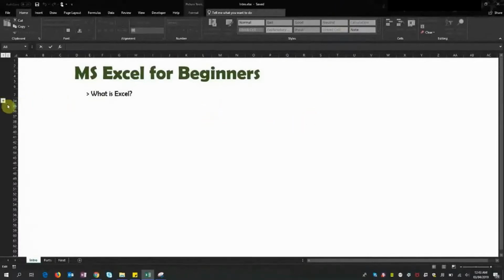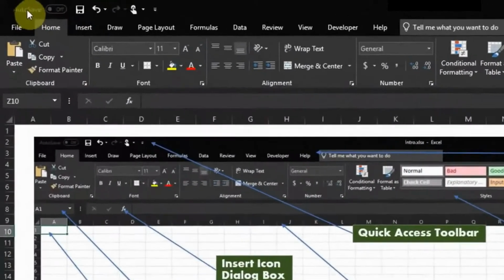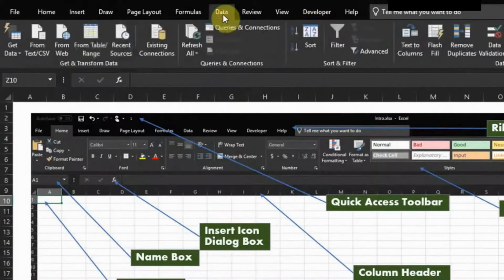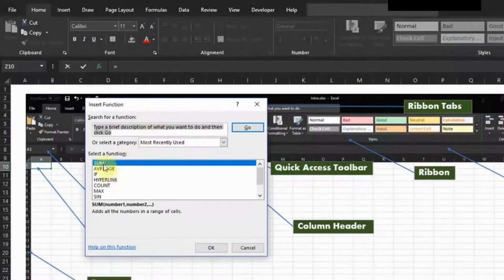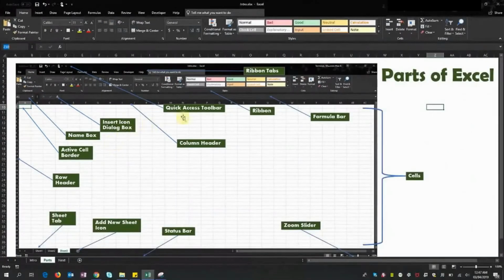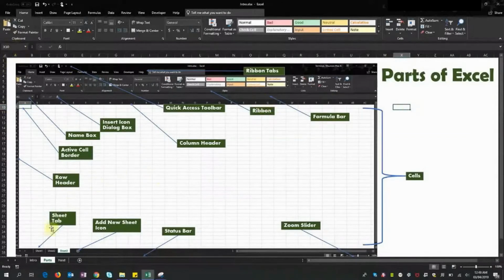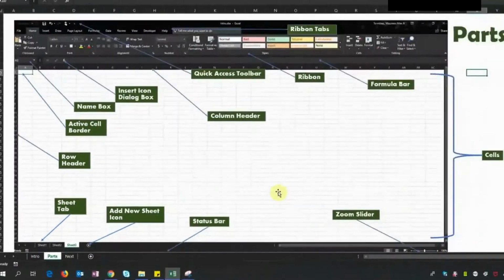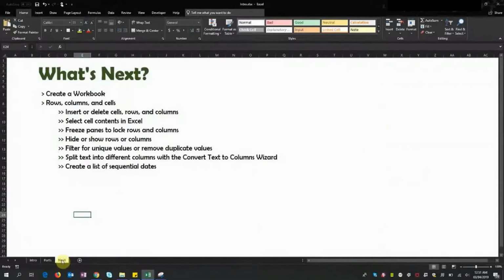MS Excel for Beginners (REUPLOADED)